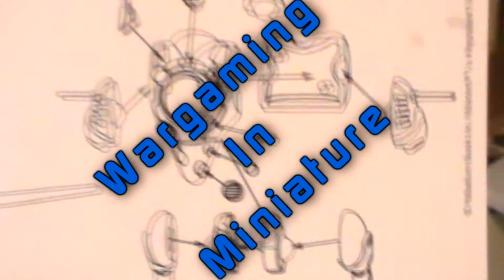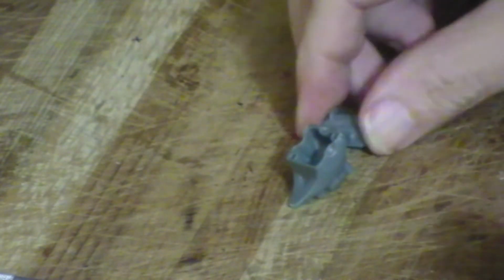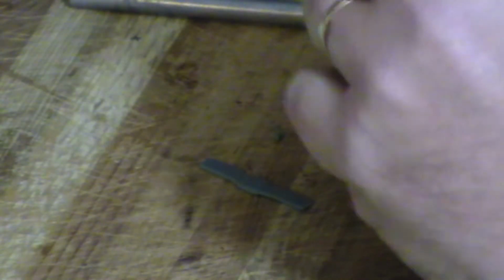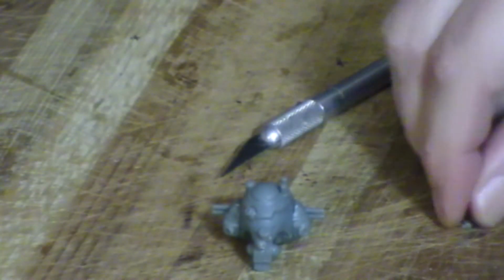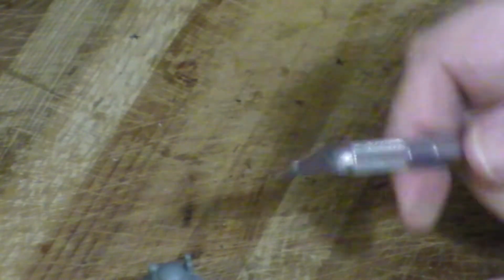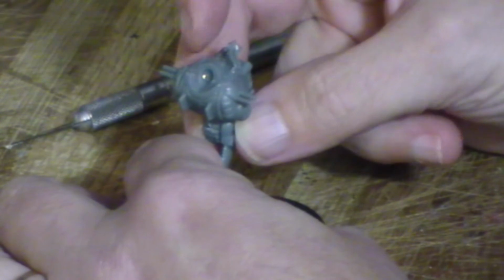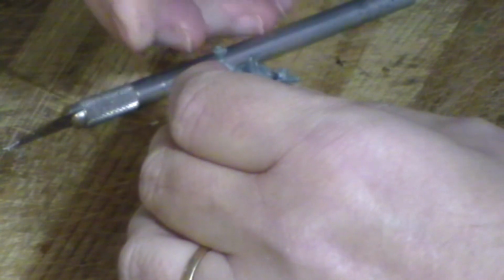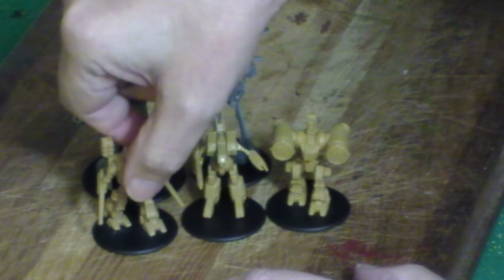Wargaming in Miniature: Assembly Quel Regult, Robotech RPG Tactics